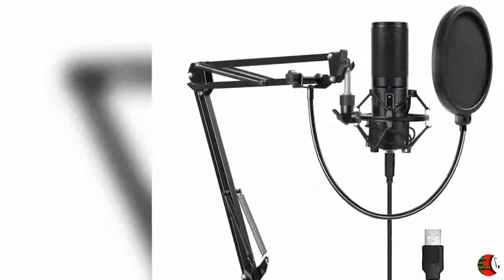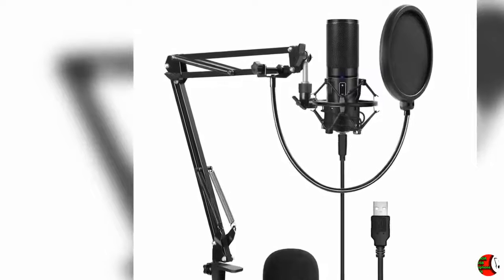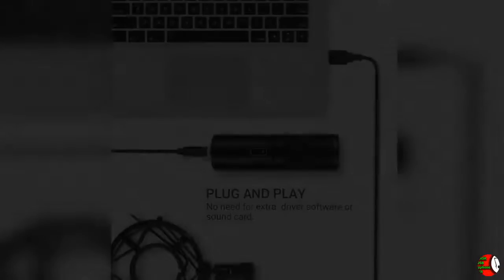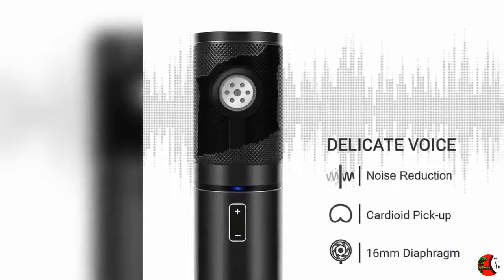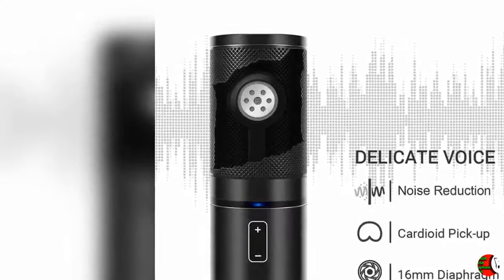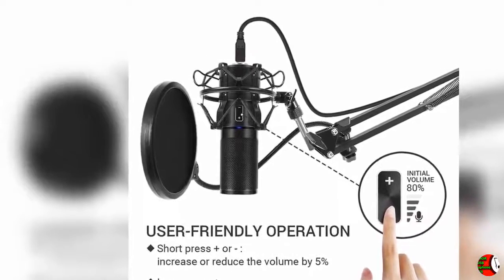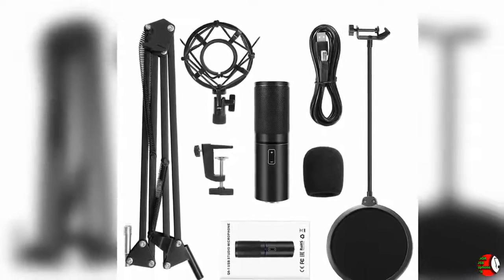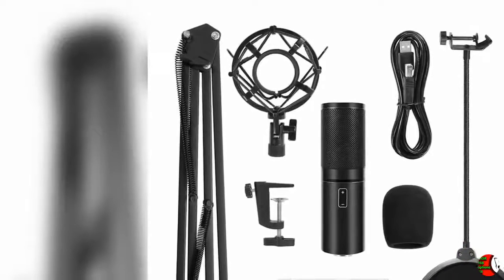TONOR USB Microphone Kit Computer-Cardioid Mic for Podcast | Products Square Online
PRODUCTS DETAILS NAME:
TONOR USB Microphone Kit Q9 Condenser Computer Cardioid Mic for Podcast, Game, YouTube Video, Stream, Recording Music, Voice Over

PRODUCTS FEATURES:
1. Great Sound of Fidelity: TONOR Q9 microphone makes a new breakthrough on sound recording. The cardioid polar pattern helps to capture sounds with higher fidelity. Equipped with a 16mm large diaphragm, wide frequency response(20Hz to 20KHz) and professional sound chipset, Q9 microphone provides a perfect combination of clarity, warmth, extended dynamic range and high SPL capability.
2. Plug and Play: With USB A to B cable, TONOR Q9 microphone is easy to connect with both Mac and Windows computer, no need any extra driver software or sound card. It is perfect for podcasting, music/video recording, live streaming, gaming or online chatting.
3. Complete Mic Set: Package includes a condenser microphone, adjustable suspension scissor arm stand, desk mount clamp, metal shock mount, pop filter, foam mic cover, 1.8M USB A to B cable and manual. All in one, helps you get rid of the trouble of purchasing accessories.
4. User-friendly Design: With a convenient volume button, TONOR Q9 recording microphone is much easier for you to use. In working status, short press for adjusting mic volume level, 3s long press for turning off the microphone.
5. Note: This microphone is not compatible with Xbox.

PRODUCT DESCRIPTION:
1. Plug and Play : No need additional drivers, it’s a plug and play microphone compatible with Windows, macOS, Chrome and Linux
2. Excellent Sound Quality : Whether you’re a singer, musician, podcaster, gamer or videomaker, this outstanding quality microphone will provide you clearer, richer and warmer recorded sound.
3. Complete Microphone Set : The set includes a condenser microphone, table mounting clamp, metal shock mount, pop filter, suspension scissor arm stand, foam windscreen and USB cable.
4. Note: If you are unable to use the microphone due to the version of your computer system or other issues, please contact TONOR directly and we will help you to solve the problem promptly.